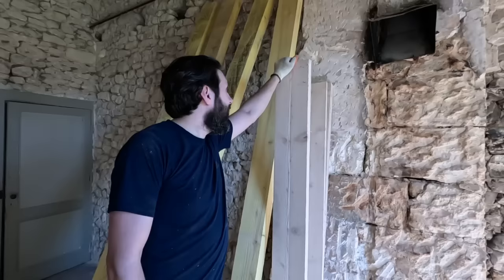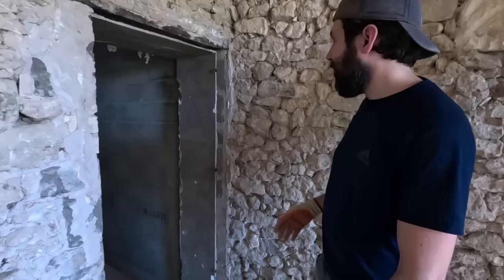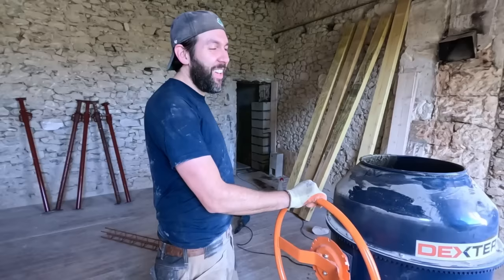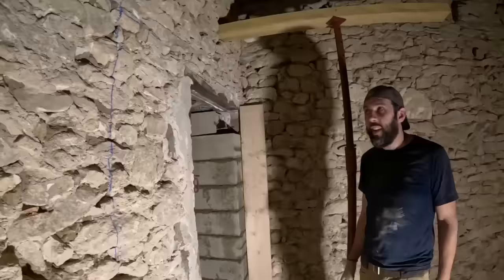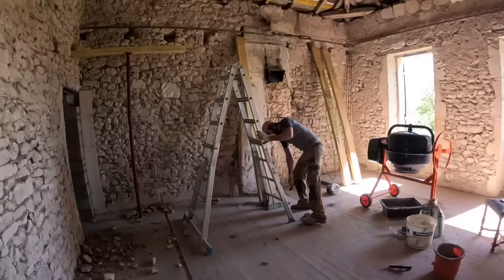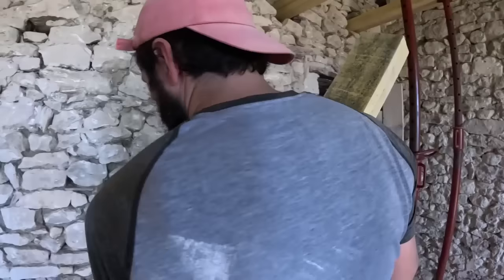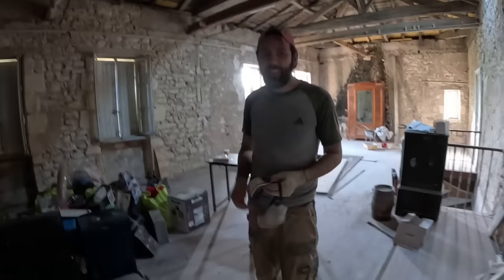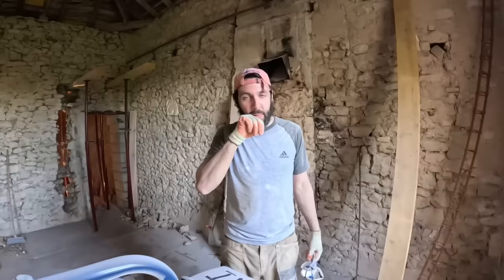DIY Stone Wall DEMO - Opening Our 1800 Stone Wall/ PART I /French Stone house renovation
Hey! We are renovating a stone house from 1794 in Southwest France!

Better quality videos coming in the future, as some of the footage is older...